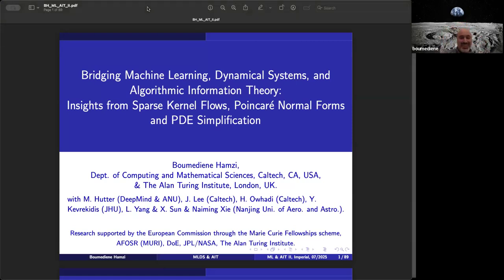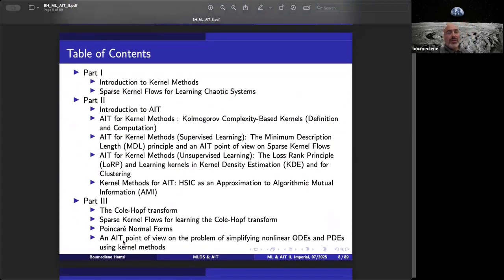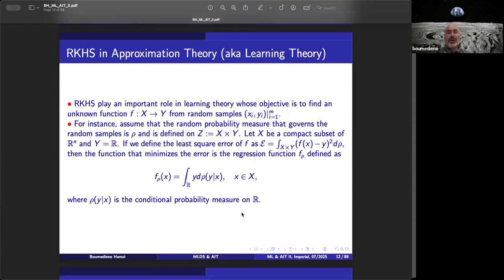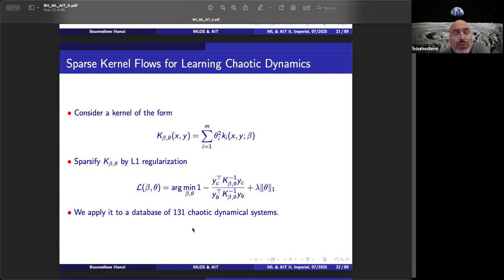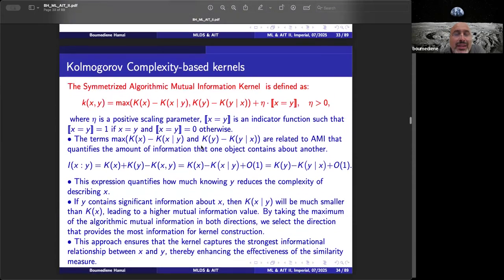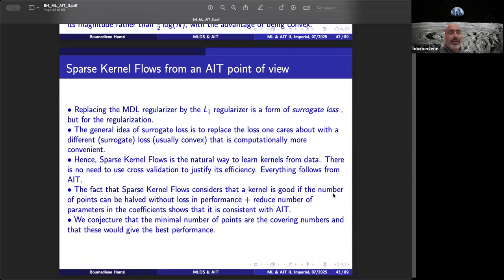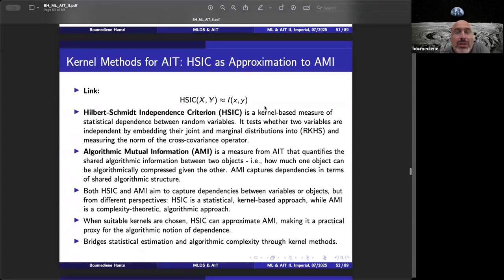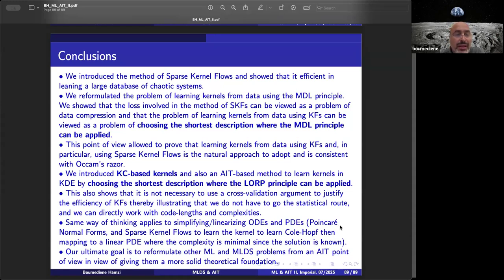Boumediene Hamzi: Reproducing Kernels for AIT and vice versa